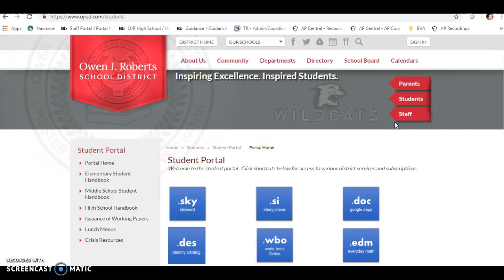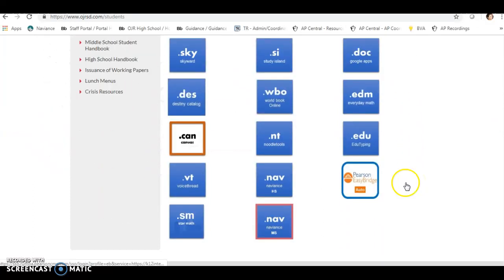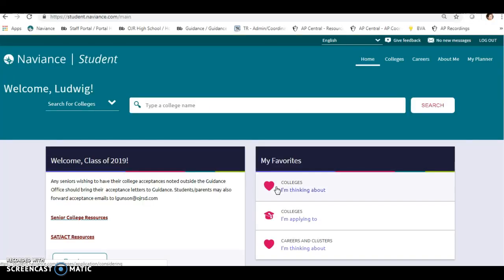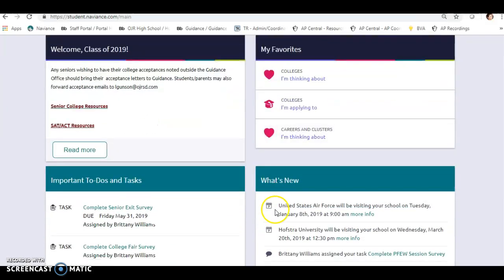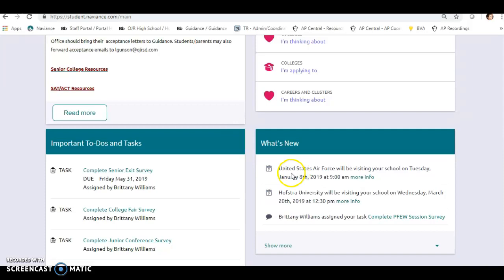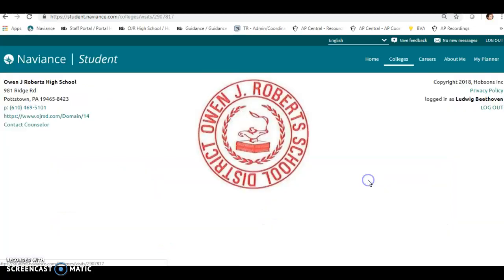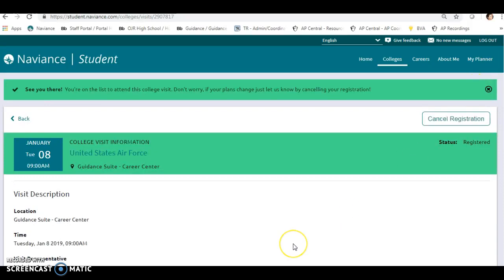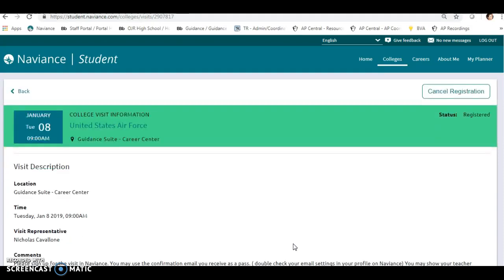Registering for College Visits in Naviance